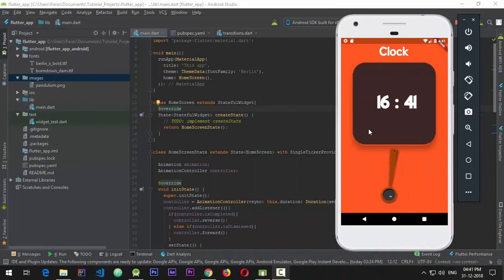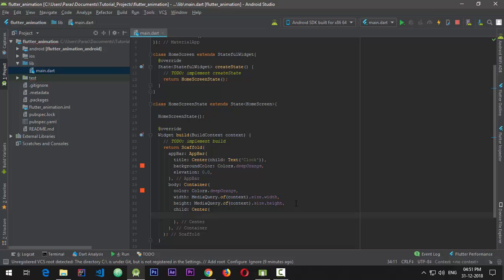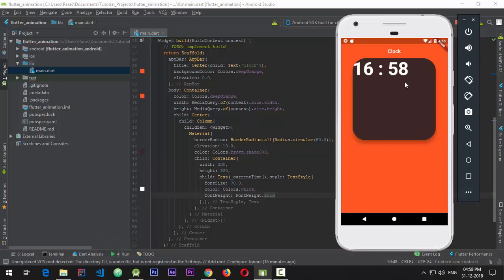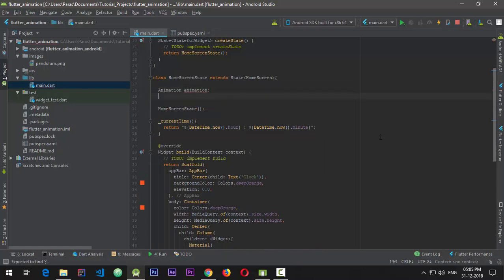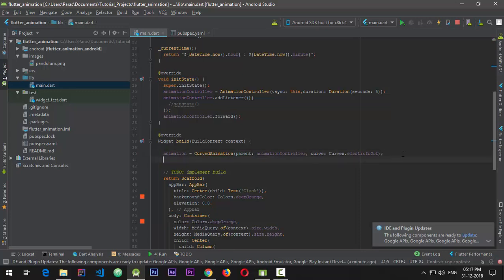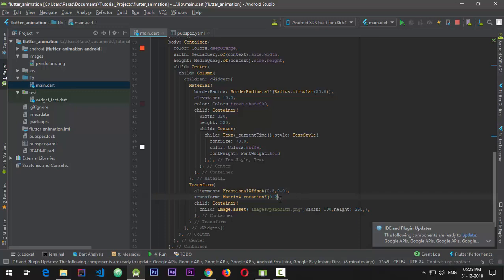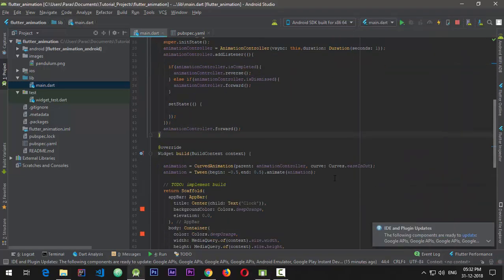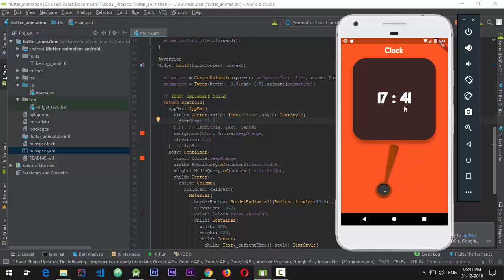Flutter Animation | Introduction to Animations in Flutter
In this tutorial i will be taking you to your first step in creating amazing animations in flutter. We will be using Animation,Animation Controller, Tween, Transform and many other Widgets and i will be taking you to in depth view of each of them!